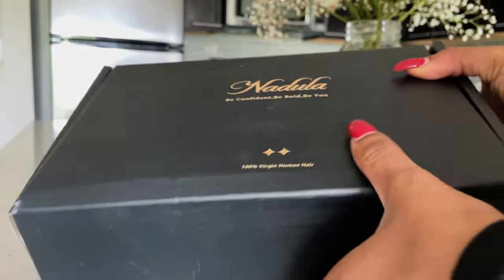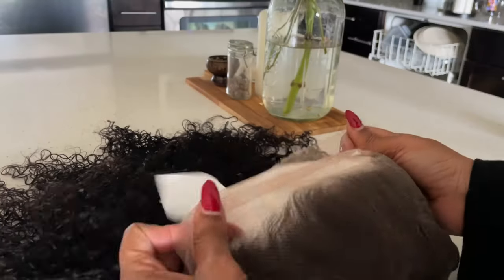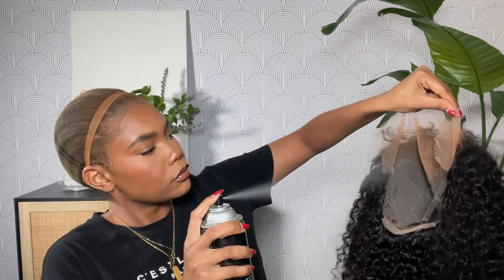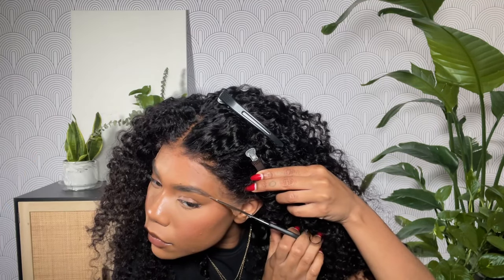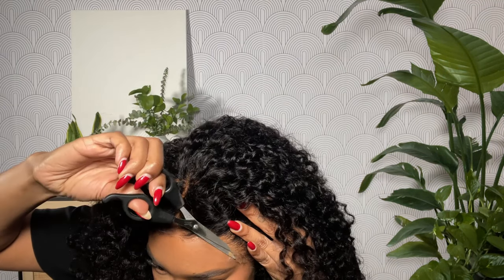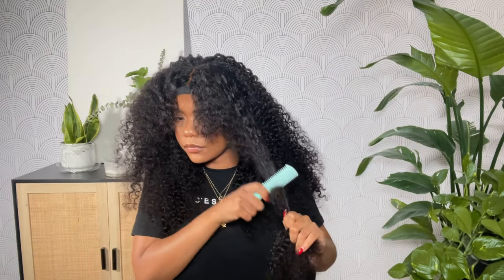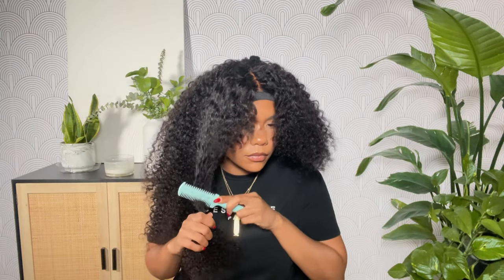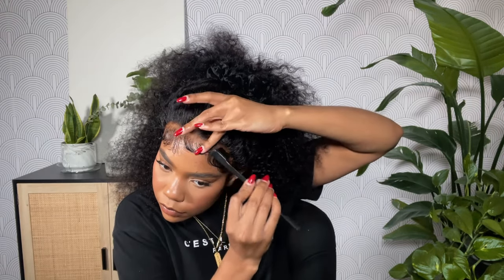The Most Natural Big Fluffy Curls | No Work Needed Curly Baby Hair Wig | Ft Nadula Hair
★$60 OFF for $499 / $30 OFF for $259: YTBGIFT

Hair Info: 13*4 Lace with 4c Curly edges, 150% Density, Jerry Curly Wig, 24inch

F A Q:
Ethnicity: African American
Height: 5'7
Age: 23
Measurements: Bust 36'' Waist 26'' Hip 38''
Shoe Size: 8